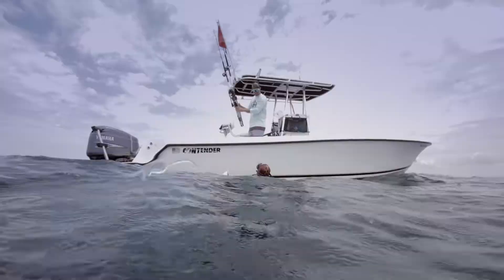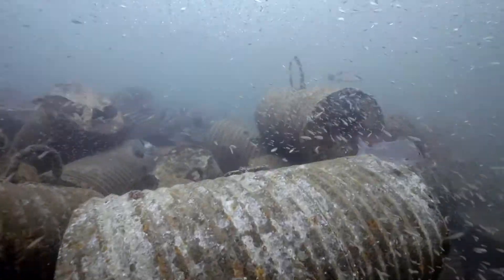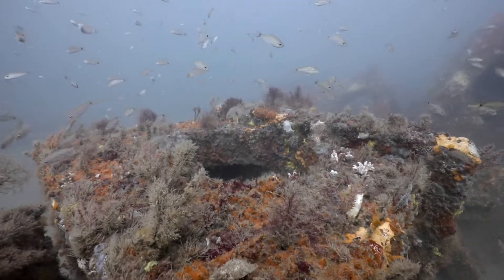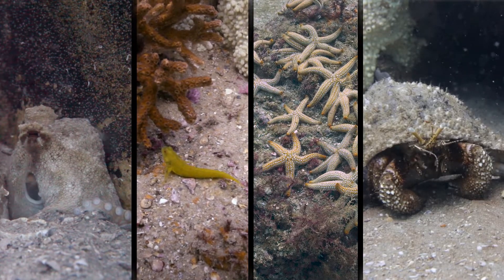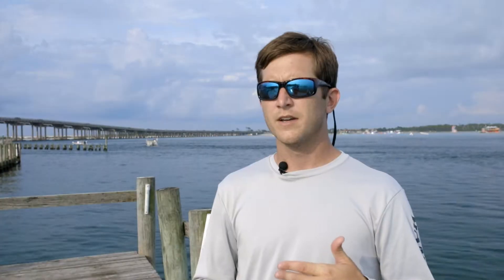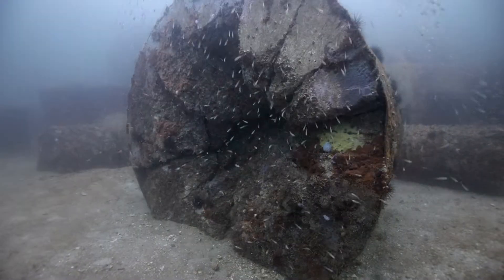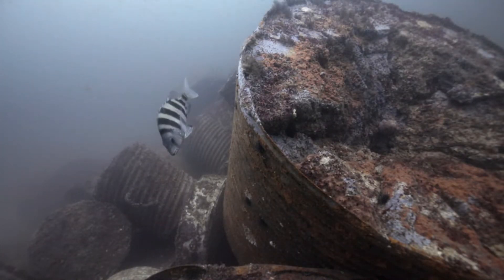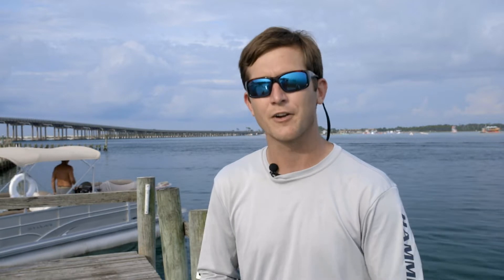Exploded Military Targets Create Underwater Reefs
What happens to massive concrete structures that have been  used for high power ordinance target practice at Elgin Air Force Base?  Well they are utilized to create productive reef habitat offshore Destin, Florida.  Concrete has a proven record of success when utilized in offshore habitat creation projects.  The concrete provided by the air force base is special though because the damaged area created by military ordnance creates irregularities and surface area. This adds to the complexity and diversity of the over all reef site structure ensuring plenty of area for organisms to grow and marine life to use as shelter.

There are currently four individual artificial reef sites constructed using these recycled concrete structures and there are plans to create more.  They are great for both fishing and scuba diving and are easily accessible from Destin's East Pass Inlet. They reside in depths of 65 -70 feet.

Reef Coordinates for fishing and diving visitors:
FH-13 = 30°21.394 'N    86°32.877 'W
FH-14 = 30°21.139 'N    86°36.878 'W
FH-15 = 30°21.891 'N    86°42.374 'W
FH-16 = 30°20.890 'N    86°46.875 'W

A big thanks to all involved in production of this video...
Alex Fogg - Visit Destin - Fort Walton Beach
Kyle Howard - Offshore Transportation Support
Joe Kistel - Kistel Media - Cinematographer
Eglin Air Force Base - Historic Footage
Emerald Coast CVB - Historic Footage